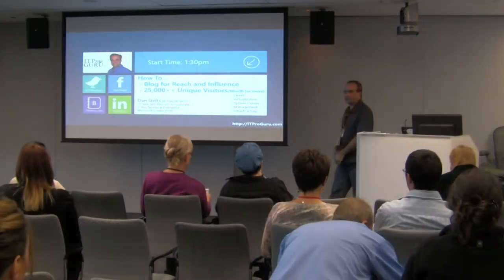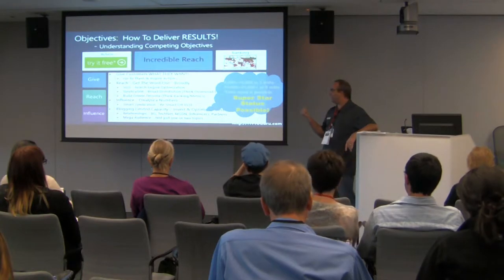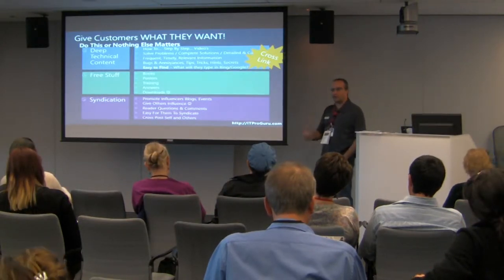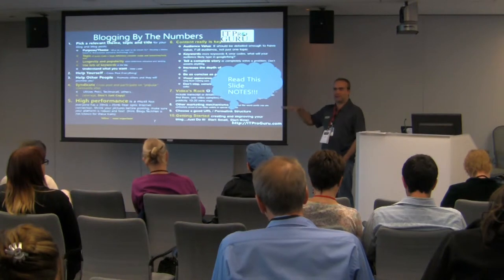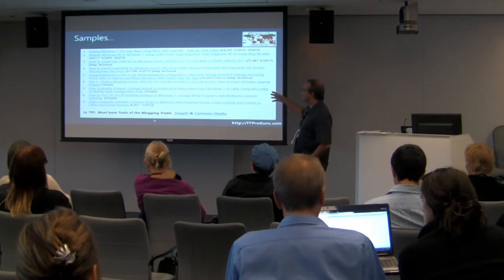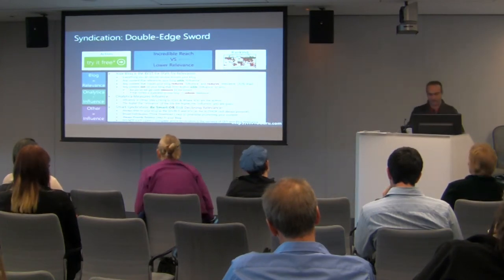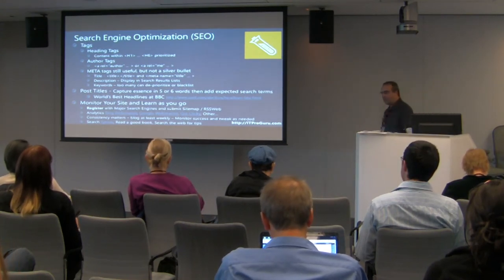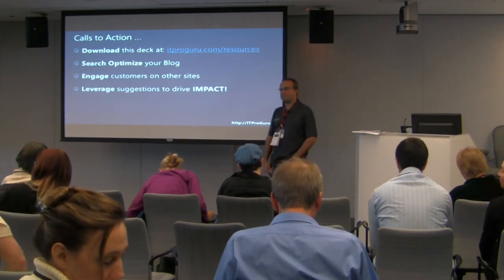2013-10 WCB Blogging for Reach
Tips, Tricks and Tools used by Blogger ITProGuru (Dan Stolts) to become one of the top Microsoft bloggers. Dan will share his secrets to amassing an audience of more than 65k unique visitors every month. He will share how to get content ideas, how to bring those ideas to life in a compelling way, how to get people that visit your blog to act while they are there, and how to be relevant in search. Need more than that? No problem, these great tips are less than 10% of the value gained from the information in this presentation! If you want to grow your reach, this is a must attend session!

Presented by Dan Stolts • User Track